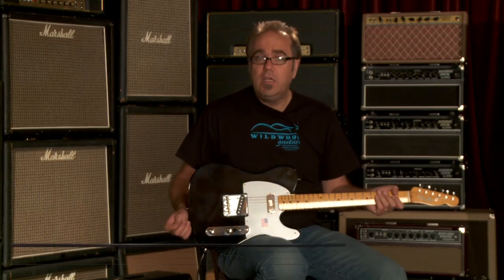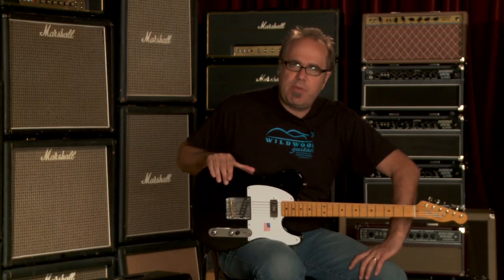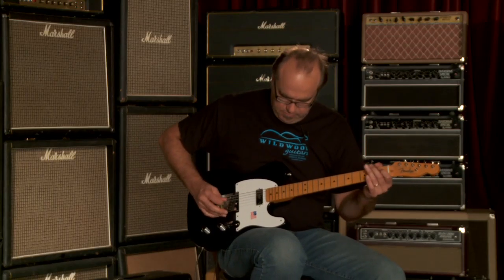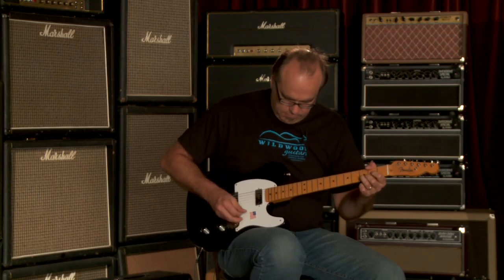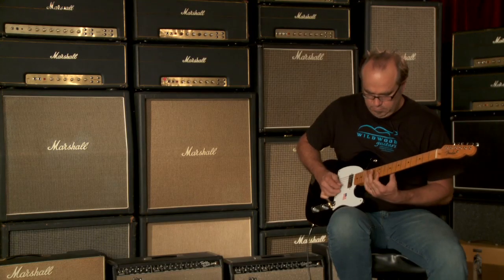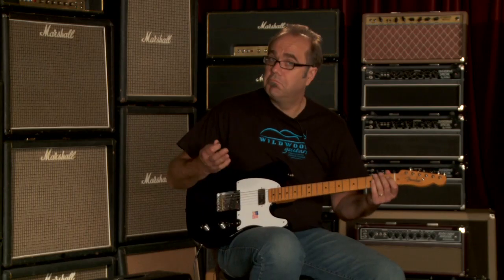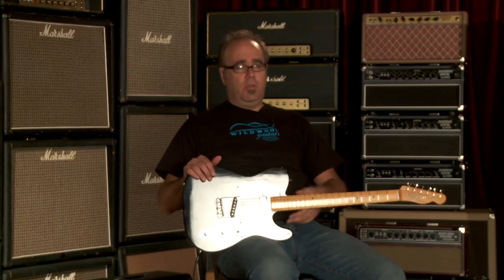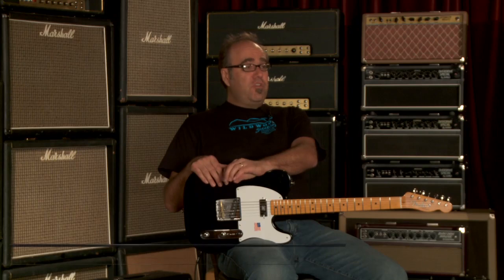Fender American Vintage Hot Rod 1952 Telecaster • SN: XN68995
The Vintage Hot Rod '52 Telecaster takes the best of old and new Fender craftsmanship to create a fantastic guitar built for the serious player! Visually very accurate to the look of a '52 Telecaster, it has a list of sought-after Custom Shop upgrades to make any Tele player drool. It's got a top-of-the-line thin-skin nitrocellulose lacquer finish that ages quickly and beautifully as well as letting the natural tone of the wood shine. The neck has been streamlined for smooth playability with a satin-finish back, 9.5"" fingerboard radius, and medium-jumbo frets. The three brass saddles on the vintage-style Tele bridge are compensated to allow for more accurate intonation. And a Seymour Duncan Vintage Mini-Humbucker at the neck and a custom-wound Tele bridge pickup deliver the hot tones called for in modern music. The rest of its features are true-blue '52 Tele, like the American Vintage model it's based on: a premium ash body, one-piece maple neck with U-shape profile, Fender/Gotoh vintage-style tuners, a one-ply black pickguard, and chrome hardware. The U.S. Vintage Hot Rod Series from Fender offers new instruments with specs, looks and features that make them feel as if you were the third owner of a vintage instrument. Here's your chance to own that beautiful player's guitar, but in brand new shape and freshly set-up from the Fender factory!

Serial Number: XN68995
Brand: Fender
Model: Vintage Hot Rod Telecaster
Year: 1952
Finish Color: Black
Finish Type: Nitrocellulose Lacquer
Weight: 7.37 lbs.
Body Wood: Alder
Neck Wood: 1-Piece Maple
Neck Shape: "U"
Fingerboard: Maple
Fingerboard Radius: 9.5"
Scale Length: 25.5"
Width at Nut: 1.650
Frets: 21 Medium Jumbo
Pickups: 1 Custom Vintage Tele (Bridge), 1 Seymour Duncan Vintage Mini HB (Neck)
Controls: Master Volume, Master Tone, 3-Way Switch
Hardware : Chrome
Bridge: Original Vintage Tele with Three Compensated Brass Saddles,
Tuners: Fender/Gotoh Vintage Style
Pickguard: Single-Ply White
Case: Vintage Tweed Case
Case Candy: Strap and Cable